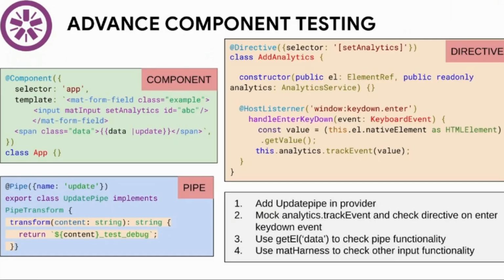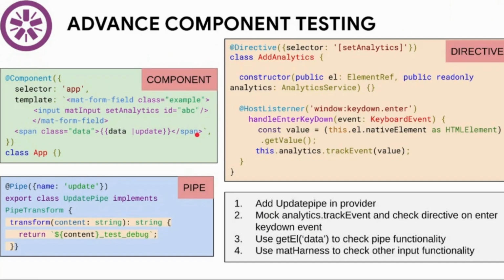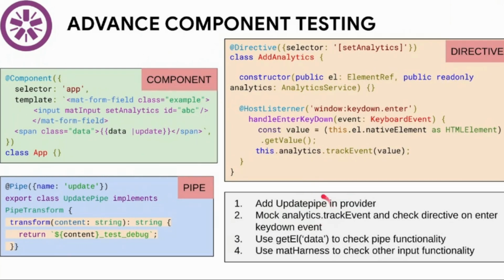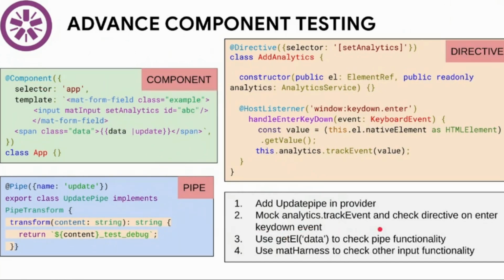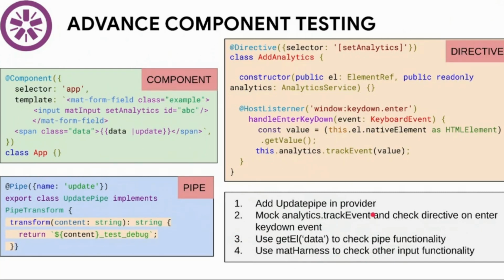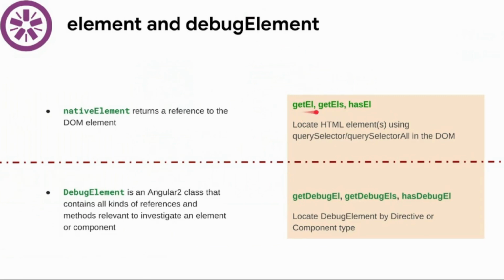Angular Jasmine Unit Testing | Jasmine Unit Testing in Angular |Angular Jasmine Testing Part- 14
Jasmine Unit Testing Complete Course Using Javascript ,Bootstrap And Angular.

UPI_ID : CodingRoot@ybl  .

2. Build a Complete Responsive Personal Portfolio Website using HTML CSS Javascript | Dark